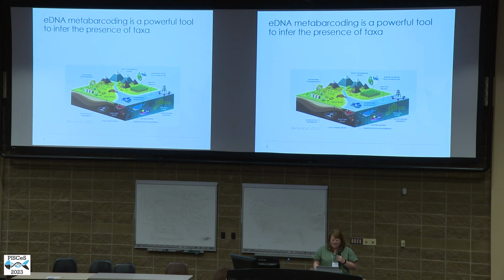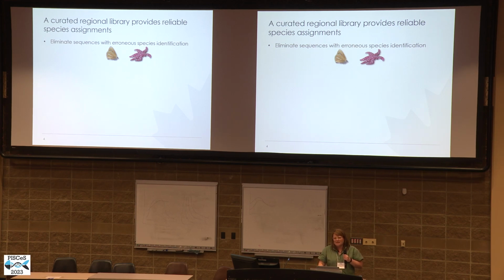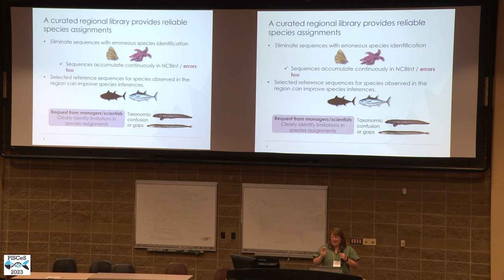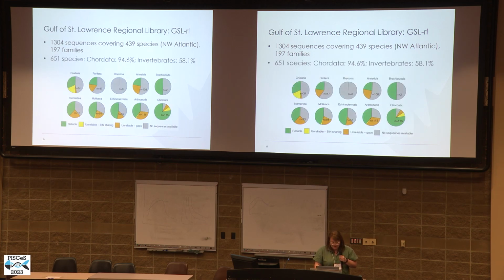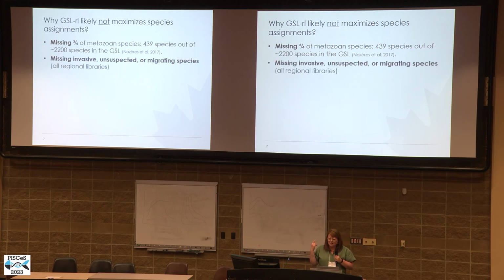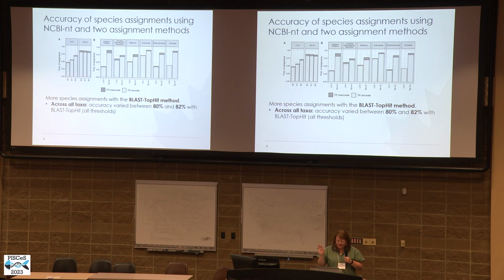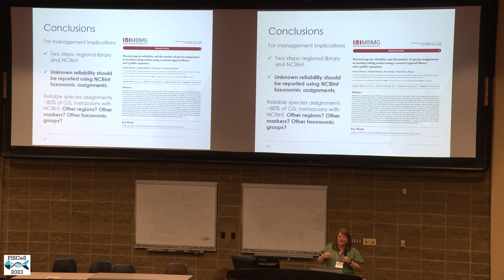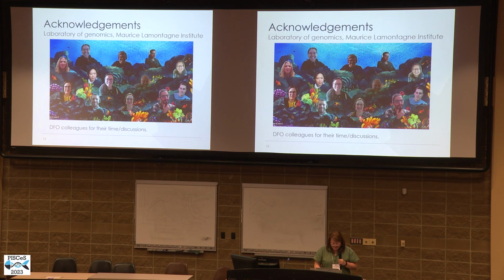PISCeS 2023 | Geneviève Parent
Geneviève Parent from DFO presents: "Maximizing the reliability and the number of species assignments in metabarcoding studies using a curated regional library and a public repository" at The Pathway to Increase Standards and Competency of eDNA Surveys (PISCeS 2023), held at the University of Guelph, June 20th.